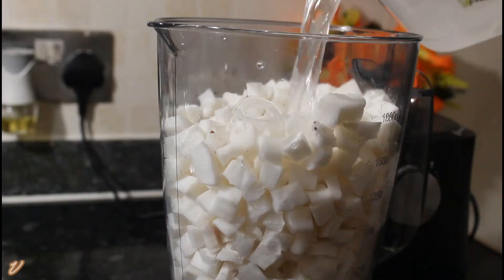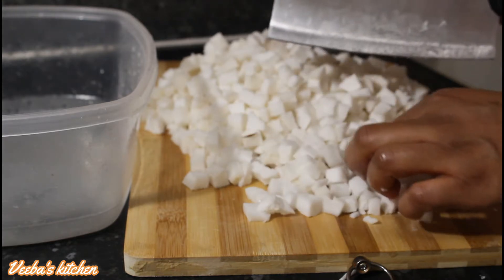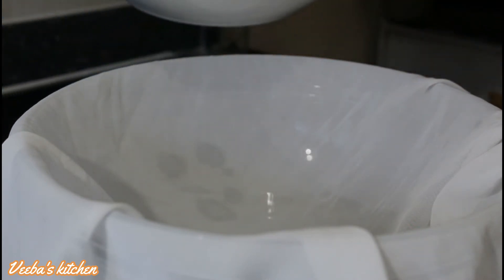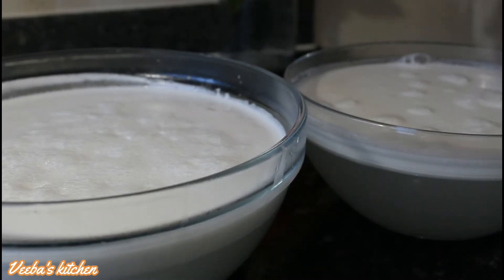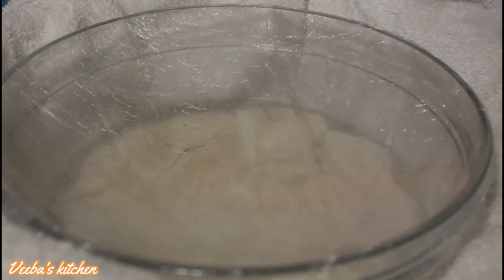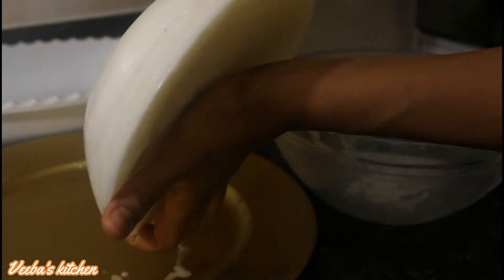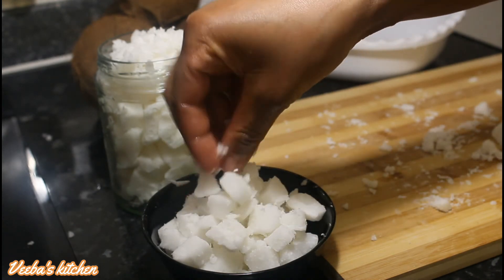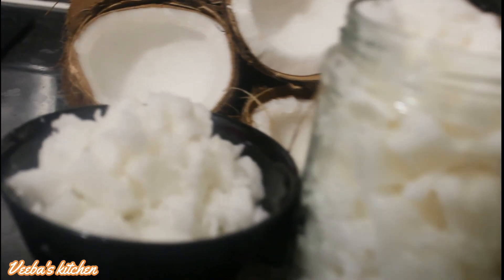How to make COLD PRESSED VIRGIN COCONUT OIL from scratch at home for your family.